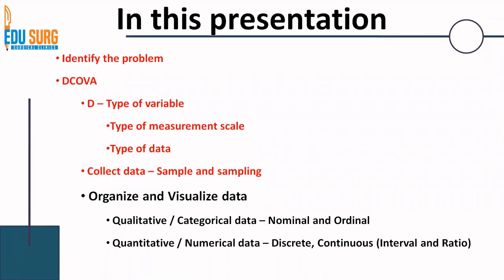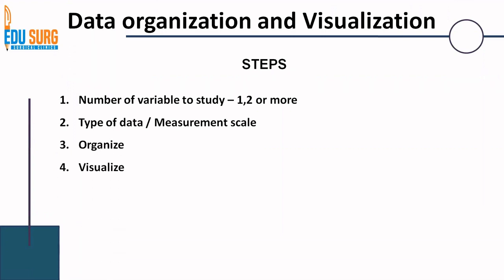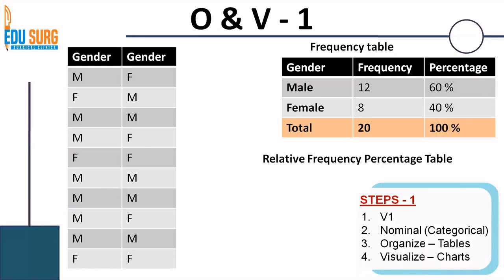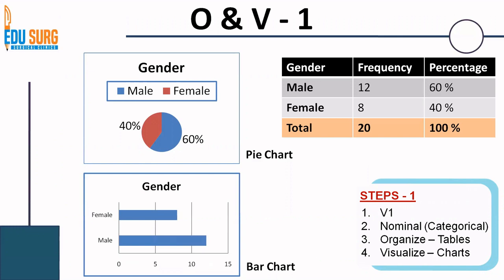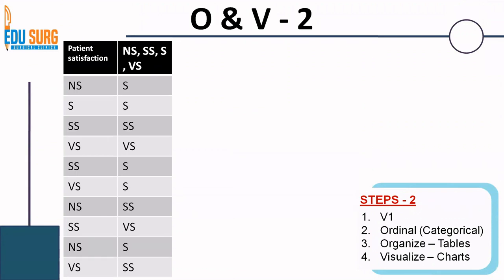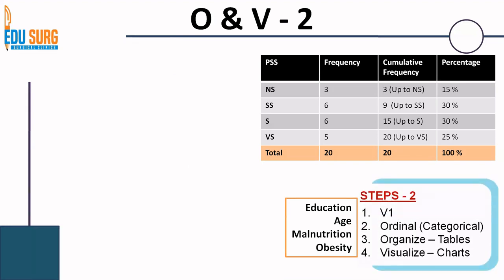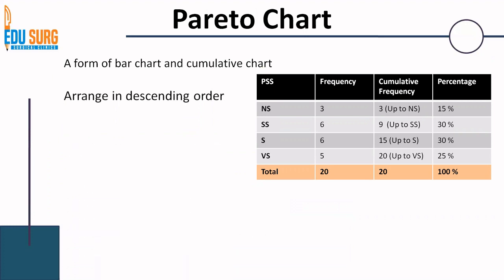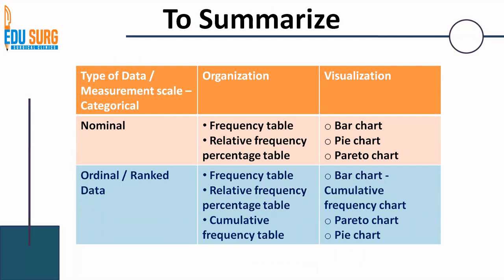Statistics Made Easy | Data Organization & Visualization | DCOVA Framework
This is the sixth video in the medical statistics made easy series and it focuses on the data organization and visualization part of the DCOVA framework. The first part of this video describes the data organization and visualization for categorical variables.
When it comes to organizing and visualizing nominal and ordinal variables, there are several methods you can use. Here are a few examples:

Frequency Tables: A frequency table is a simple way to organize and summarize nominal and ordinal data. For nominal data, you can create a frequency table that shows the number of occurrences for each category. For ordinal data, you can create a frequency table that shows the number of occurrences for each possible value or range of values.

Bar Charts: Bar charts are a popular way to visualize nominal and ordinal data. For nominal data, you can create a bar chart that shows the frequency or percentage of each category. For ordinal data, you can create a bar chart that shows the frequency or percentage of each value or range of values.

Pie Charts: Pie charts are another way to visualize nominal data. You can create a pie chart that shows the percentage of each category.

Stacked Bar Charts: Stacked bar charts are useful for comparing the distribution of two or more nominal or ordinal variables. You can create a stacked bar chart that shows the frequency or percentage of each category for each variable.

Heatmaps: Heatmaps are useful for visualizing the relationship between two nominal or ordinal variables. You can create a heatmap that shows the frequency or percentage of each combination of categories.

Bubble Charts: Bubble charts are a way to visualize the relationship between two ordinal variables. You can create a bubble chart that shows the frequency or percentage of each combination of values, with the size of each bubble representing the frequency or percentage.

These are just a few examples of ways to organize and visualize nominal and ordinal data. The choice of method will depend on the specific research question and the nature of the data.